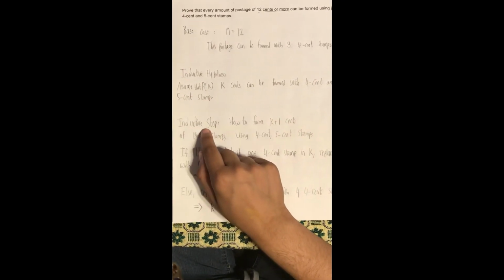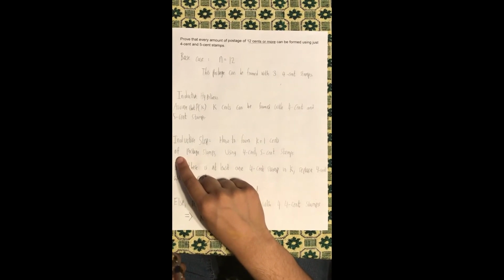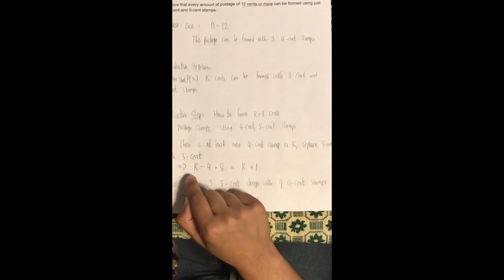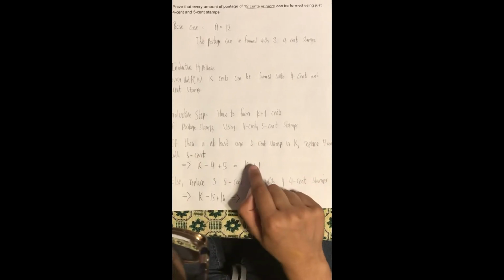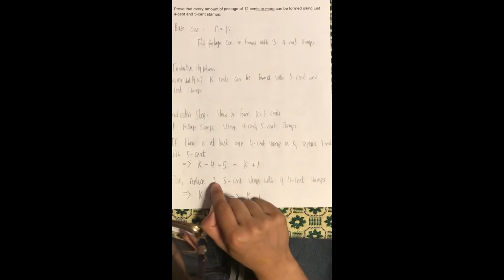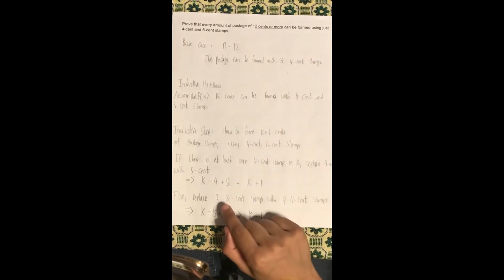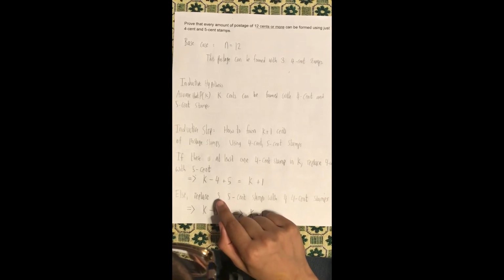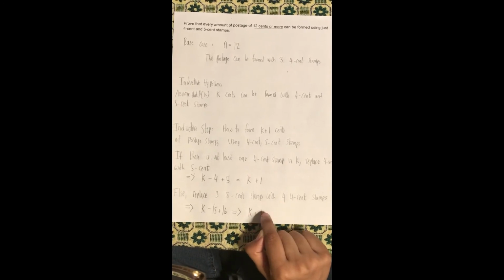Weak and strong induction examples